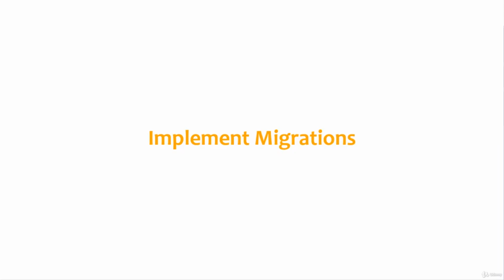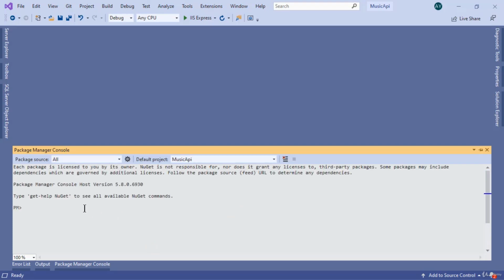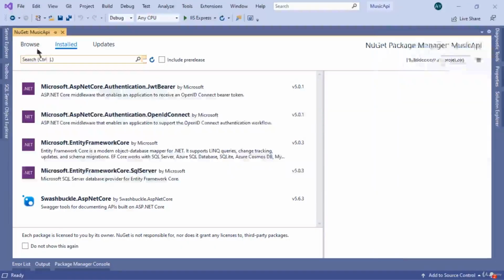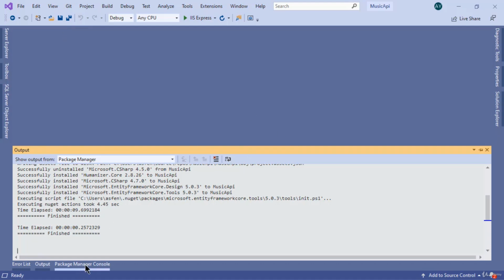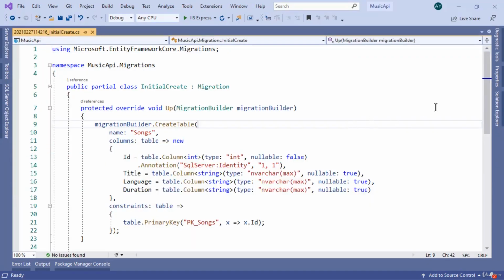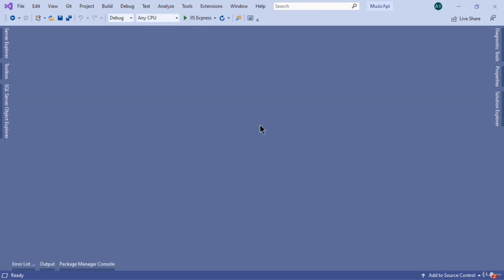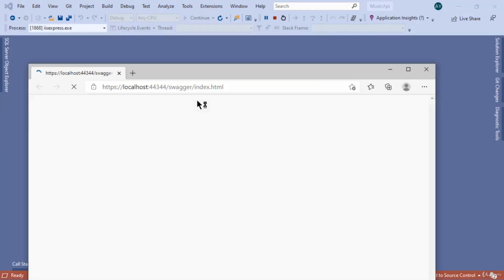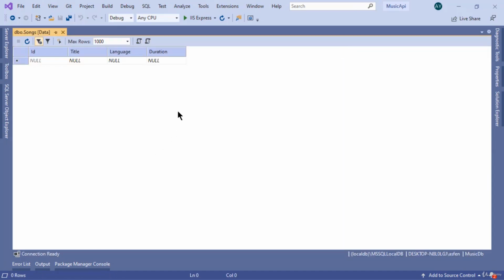net 07 005 Implement Migrations in REST Api s